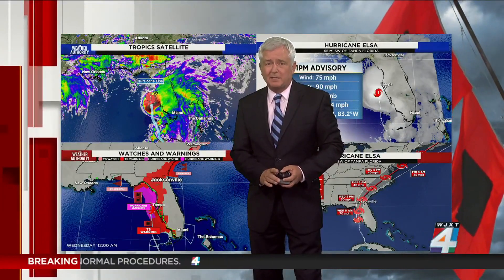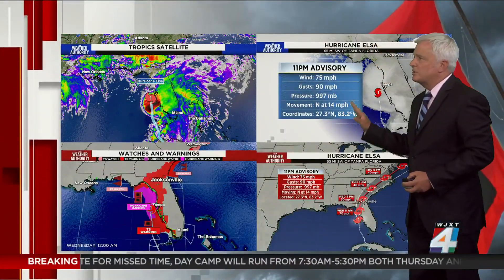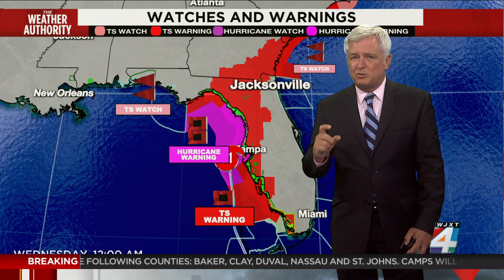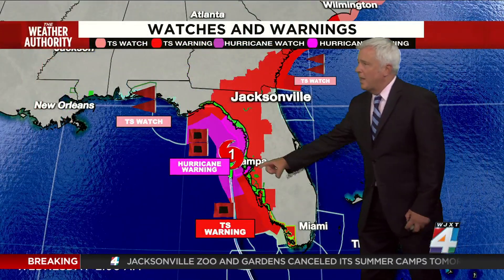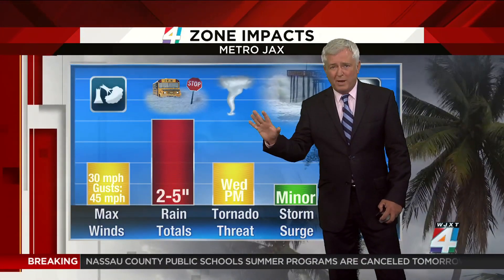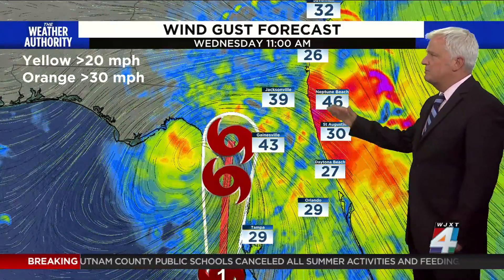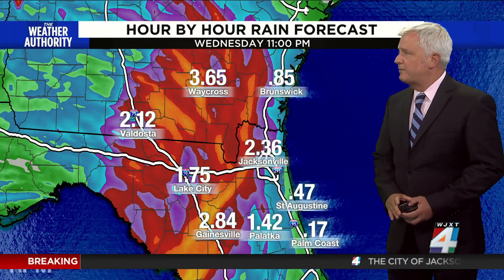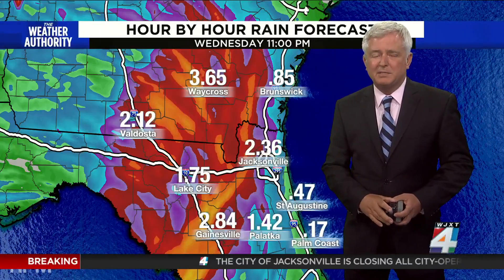Elsa 11 p.m. advisory July 6, 2021